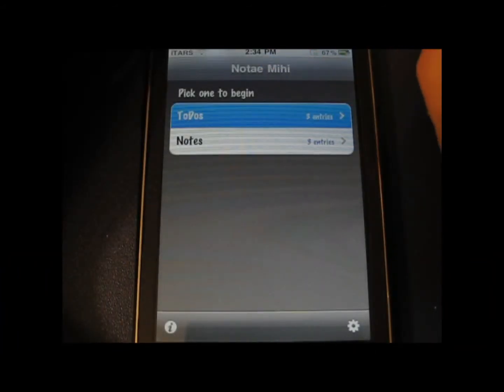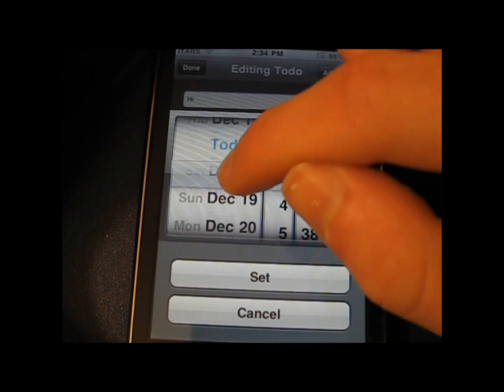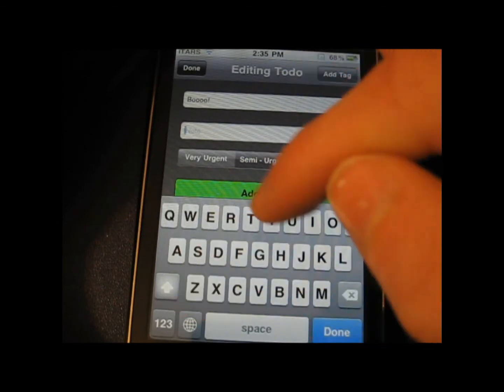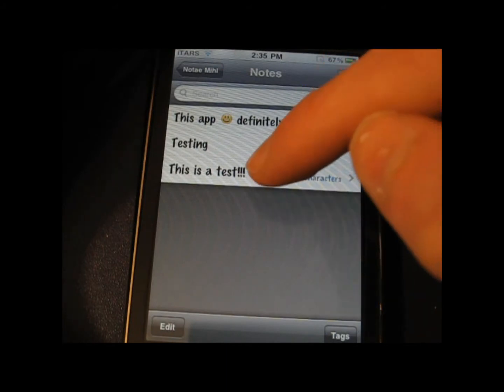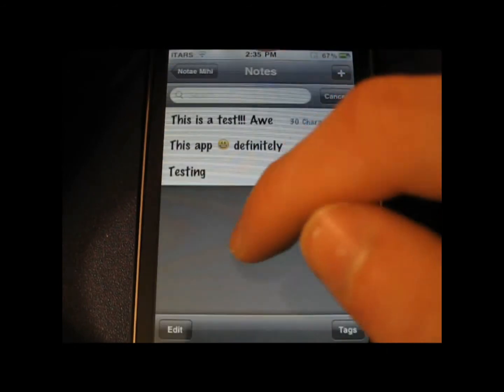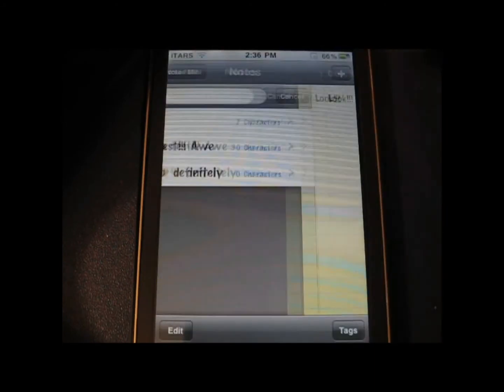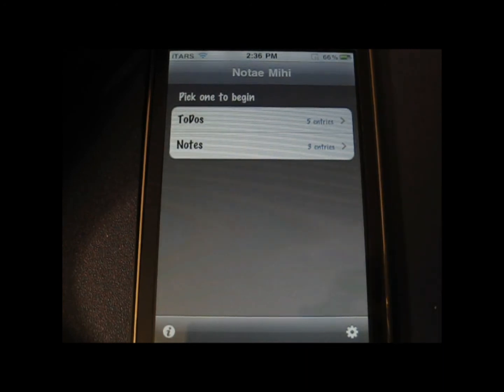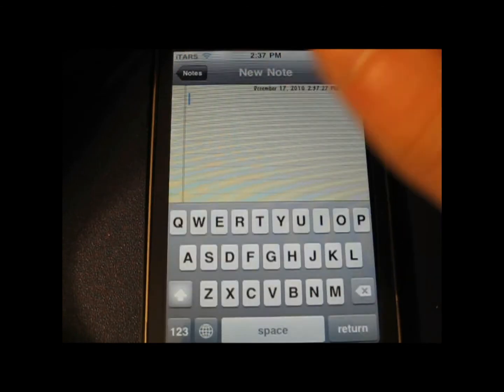Notae Mihi - iPhone App Review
Notae Mihi is Latin for "Notes for me". This app is great for taking down important notes and/or ToDos. Overall, I highly recommend this app. :)